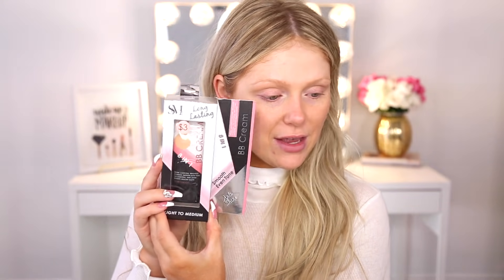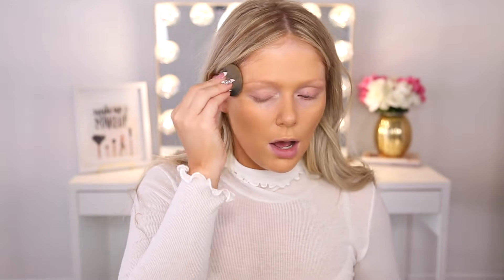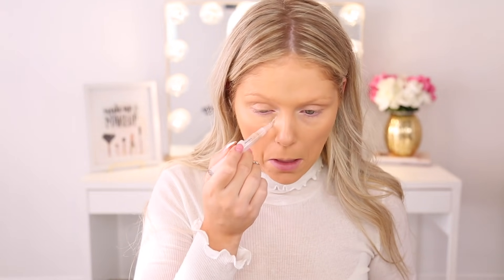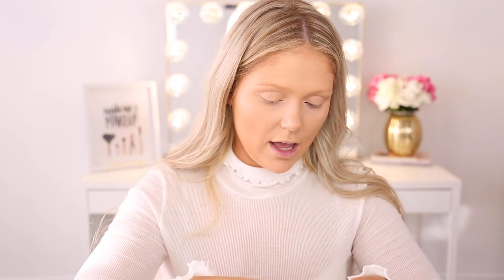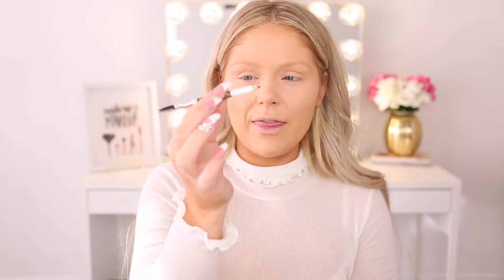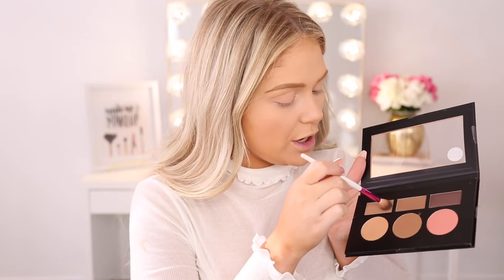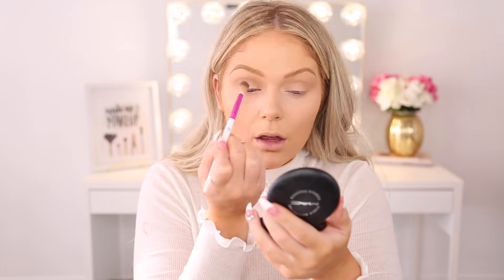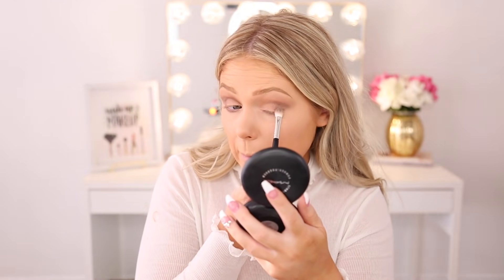FULL FACE OF FIVE BELOW MAKEUP | NOTHING OVER $5 MAKEUP TUTORIAL